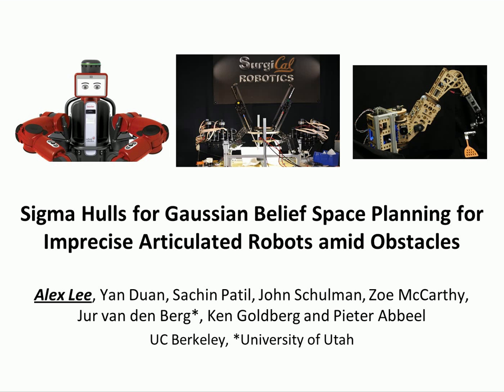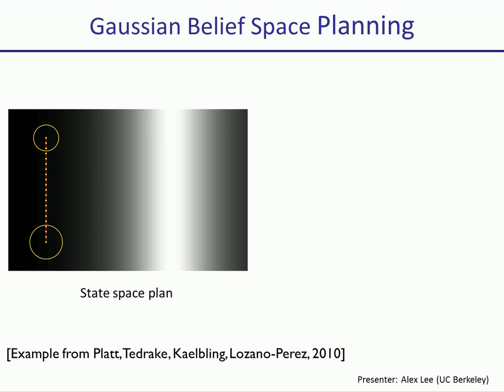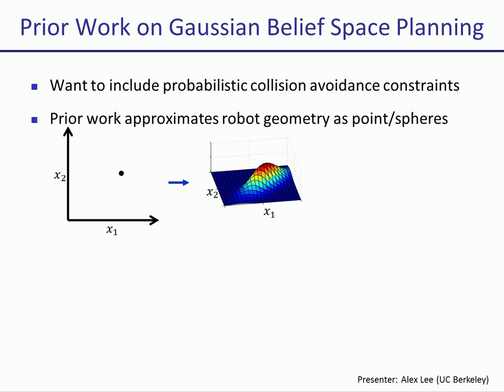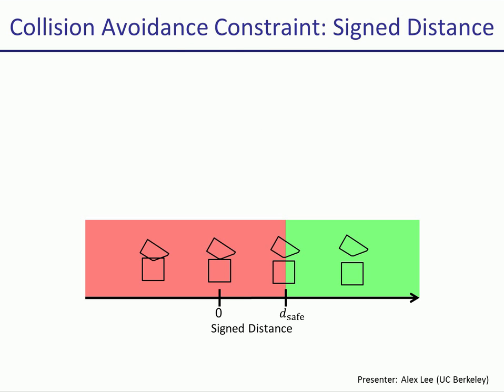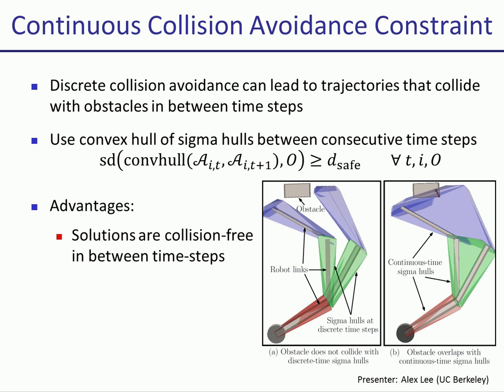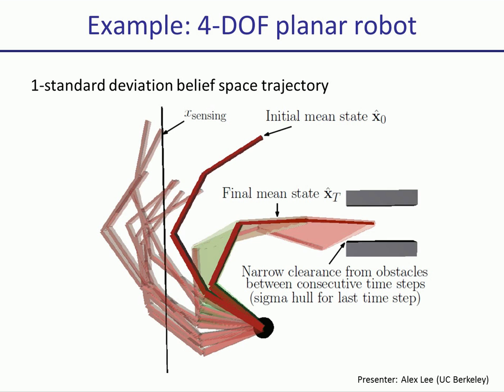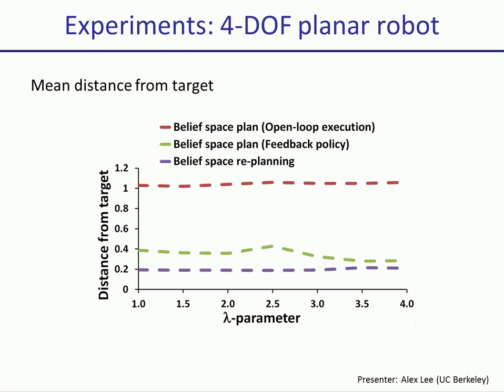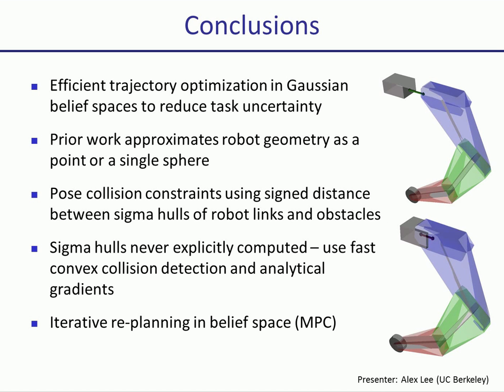IROS 2013 - Sigma Hulls for Gaussian Belief Space Planning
Sigma Hulls for Gaussian Belief Space Planning for Imprecise Articulated Robots amid Obstacle -
Alex Lee, Yan Duan, Sachin Patil, John Schulman, Zoe McCarthy, Jur van den Berg, Ken Goldberg, Pieter Abbeel.
In the proceedings of the 26th IEEE/RSJ International Conference on Intelligent Robots and Systems (IROS), 2013.